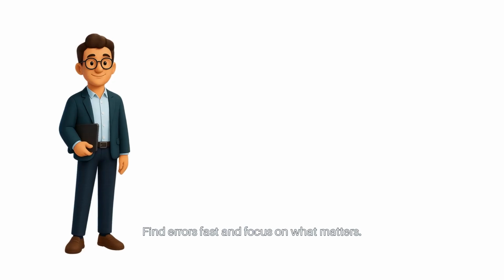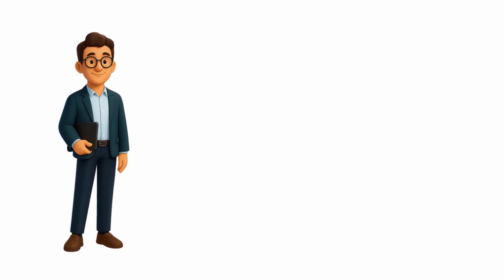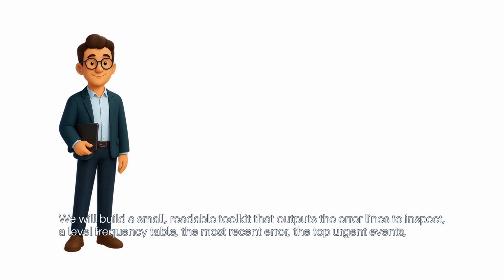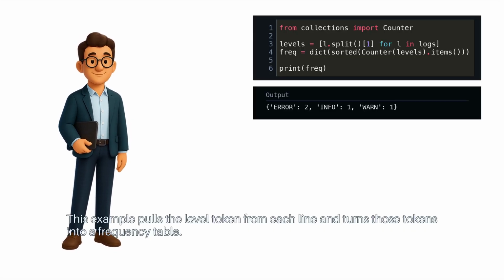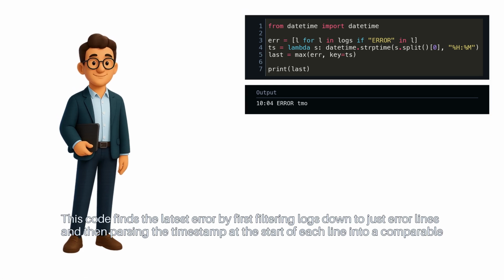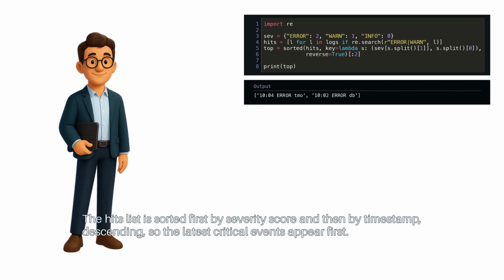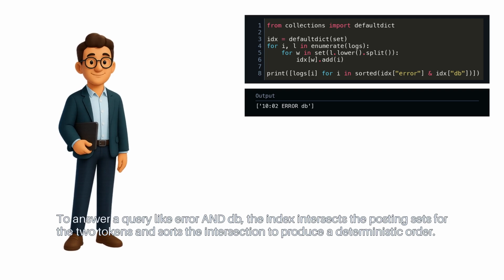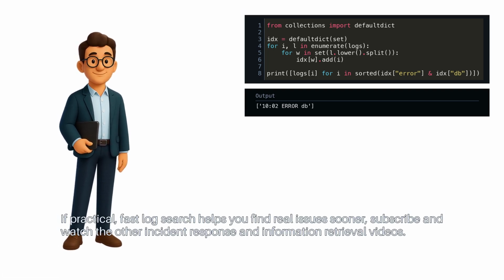Python Logs: Find Errors Fast with a Tiny Index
Find errors fast with a tiny Python log-search pipeline for incident investigation.
Learn to filter error lines, quantify log levels, pick the latest incident, rank urgent events, and run keyword AND searches over noisy logs.
Using plain Python (collections.Counter, re, datetime), we parse timestamps, prioritize by severity and recency, and build a lightweight inverted index for subsecond triage.